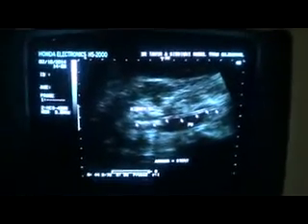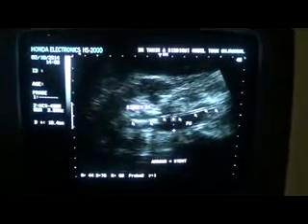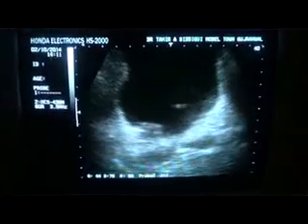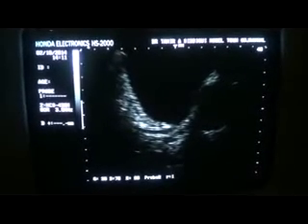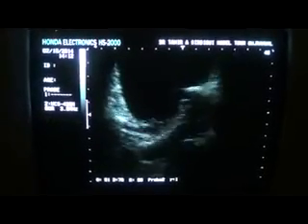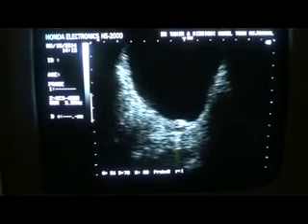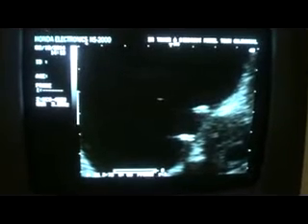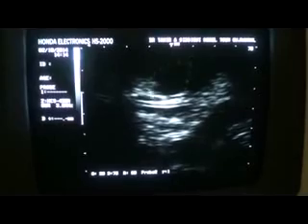patent STENT in UB to Rt KIDNEY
by
DR TAHIR A SIDDIQUI ( consultant sonologist )
Gujranwala. Pakistan